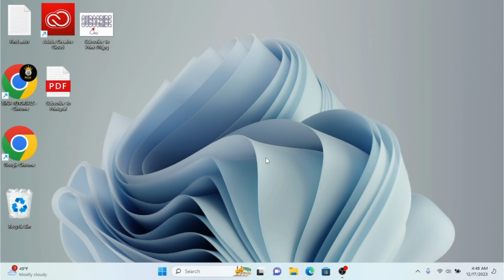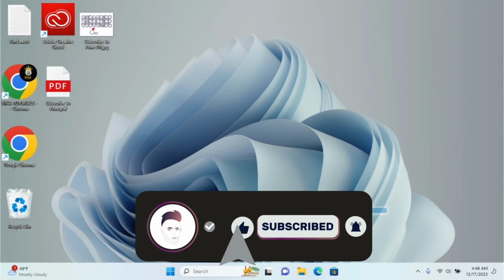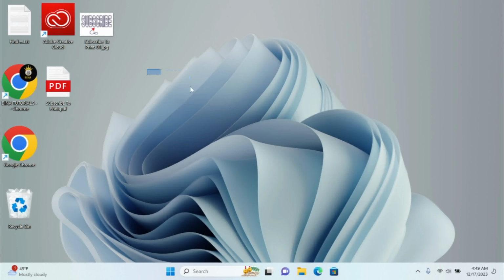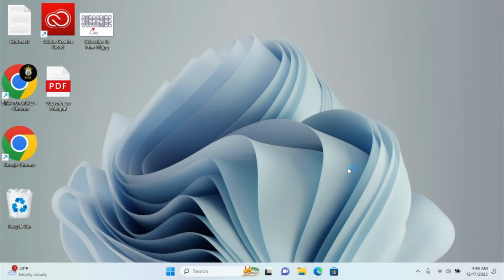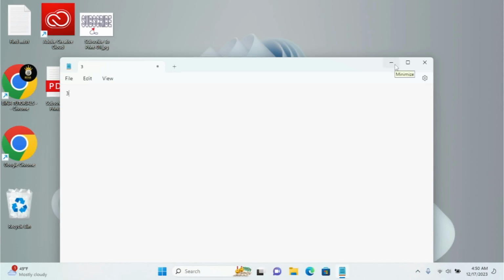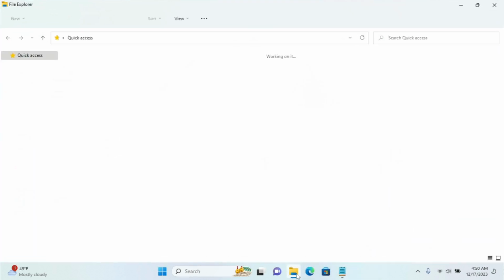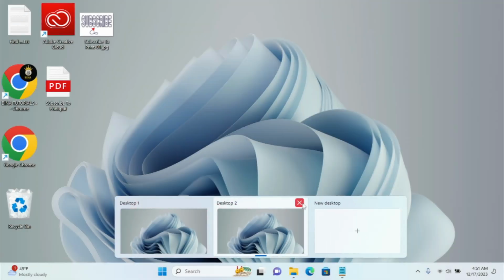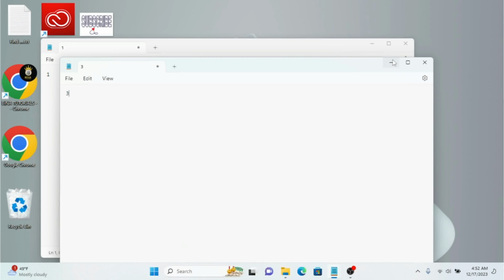Switching Desktops To Hide Your Business Presentation With Windows 11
in this video you can simple hide your business presentation with each single desktops for a projector or recording, super easy technique with windows 11.